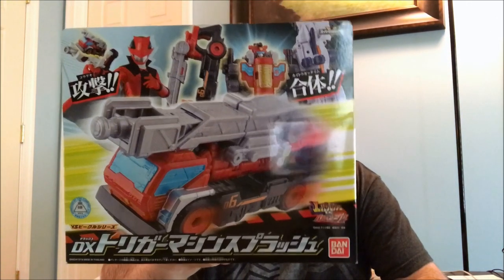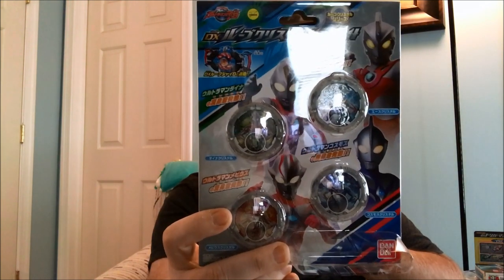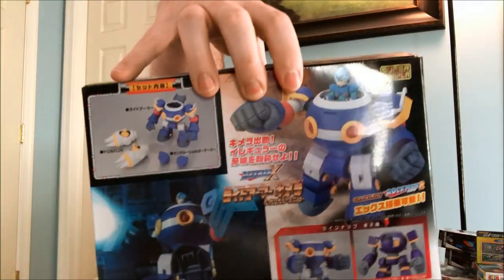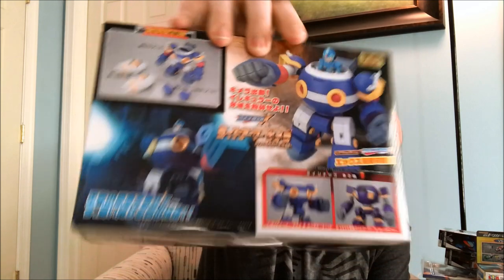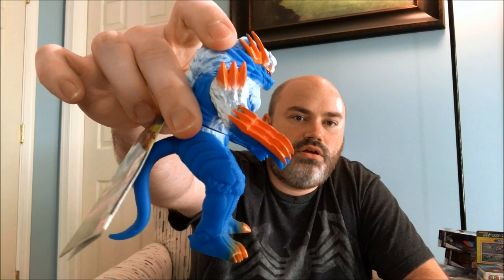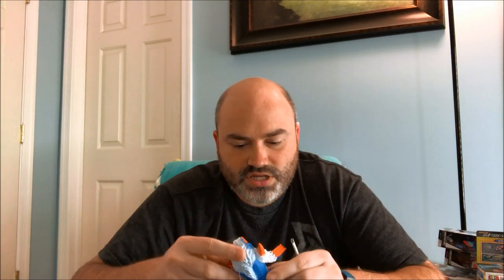HLJ Package Opening - Constantly on Ride Watch (9.29.18)